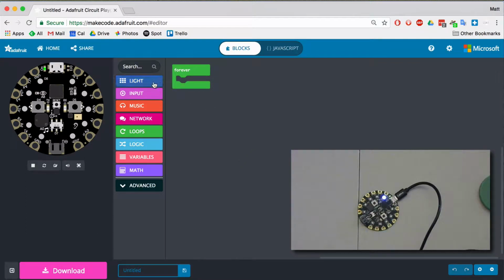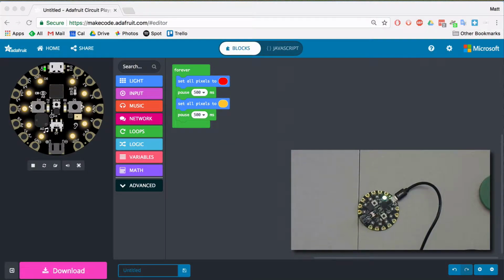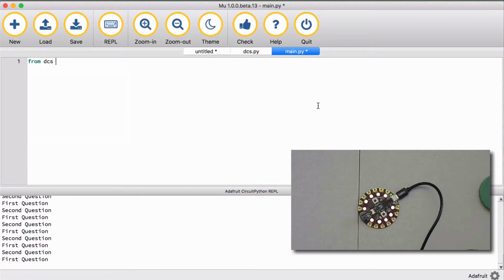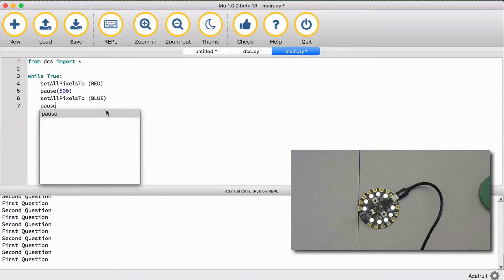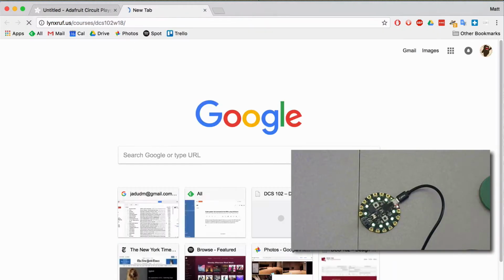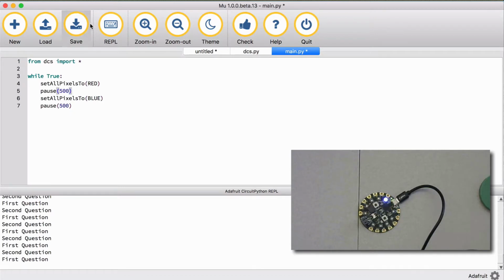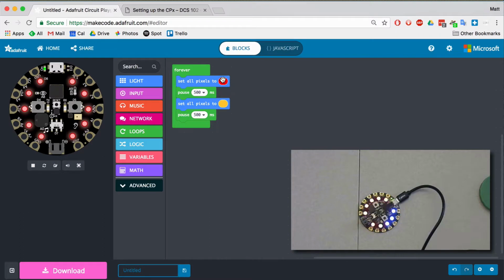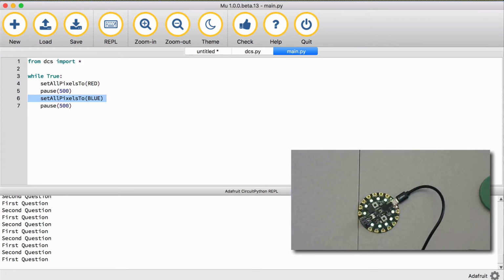Switching between Makecode and Circuit Python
Because it can get confusing…